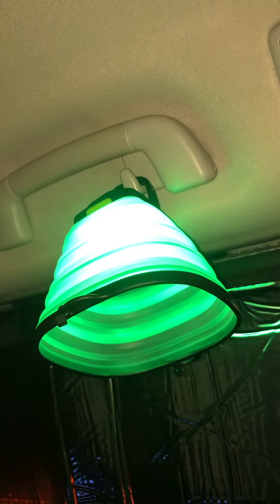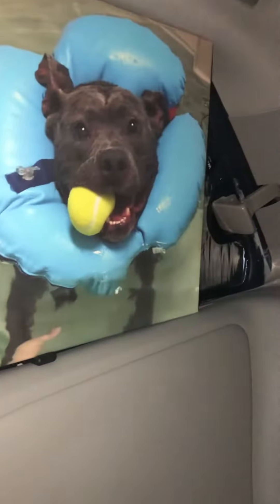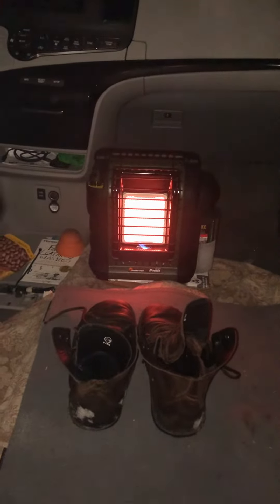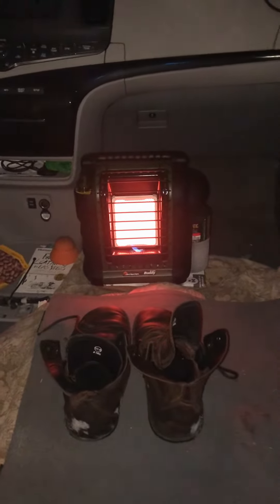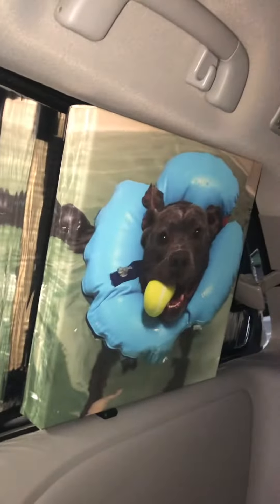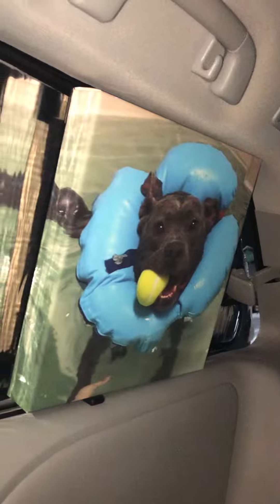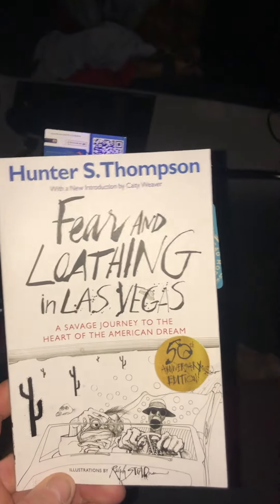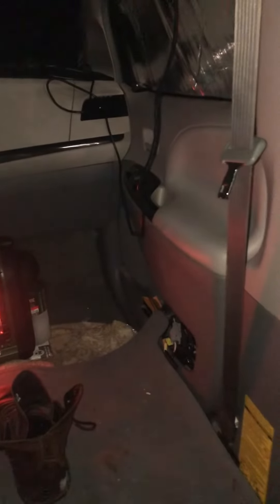15 Degree Vanlife Adventure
Freedom of speech is not free. Gifting is the new donating!

I LIKE BITCOIN
3GP4Jm7qdhiuHbyLNJ41ggfkPJohE97bim

Don’t have any Bitcoin yet? Now is the perfect time to buy. Use my link below and we can both get rewards cash!